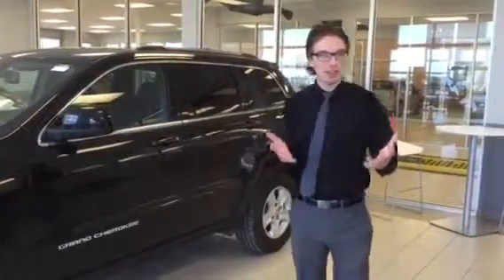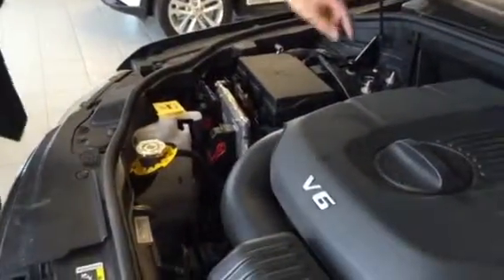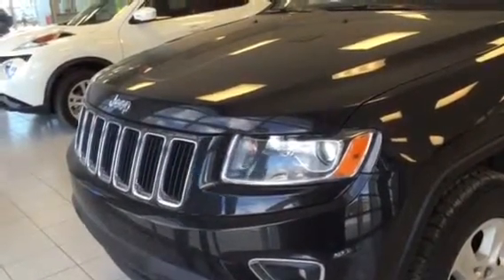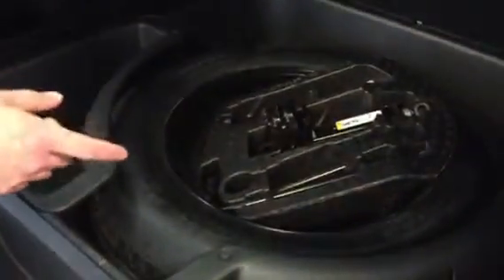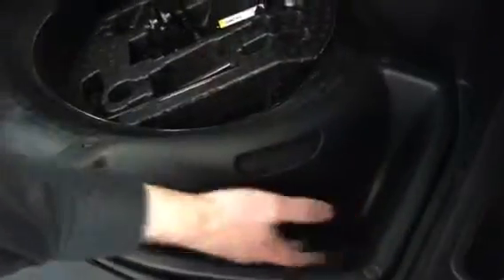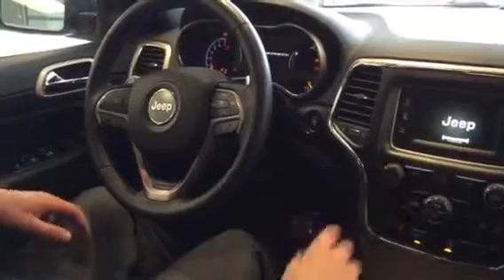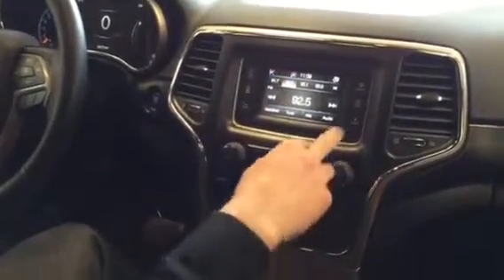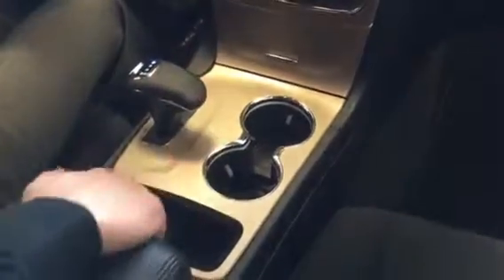Guanran's Gorgeous Grand Cherokee